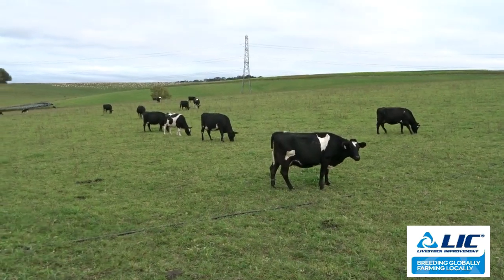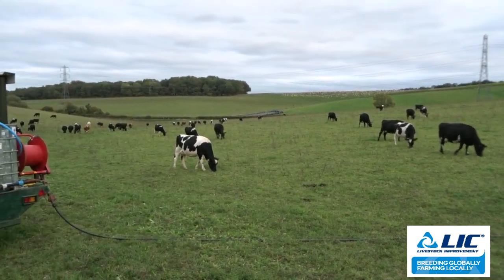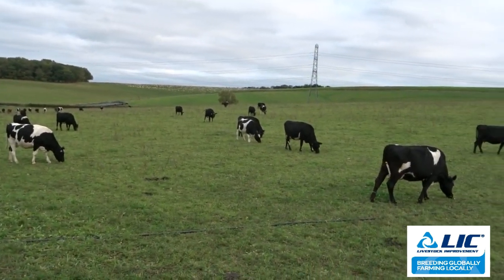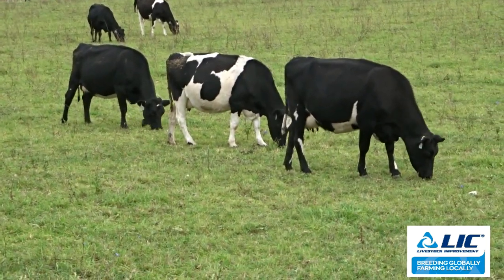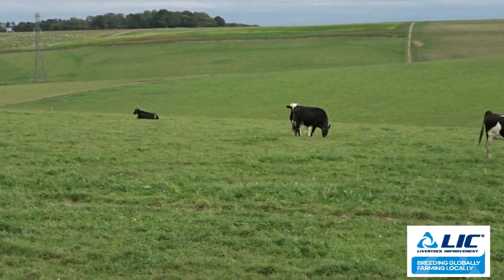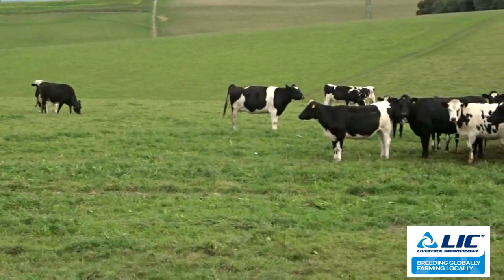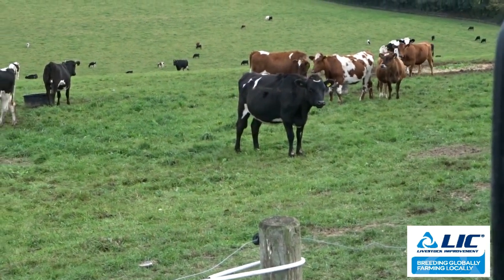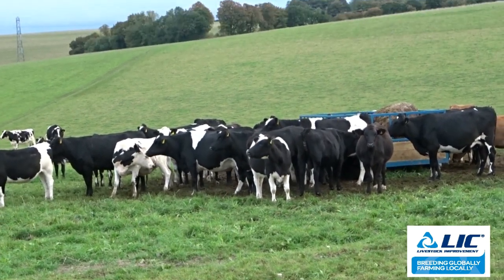Oliver Chedgey rev6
See how one Hampshire farmer has brought a totally mobile dairy unit  onto his share farming enterprise.